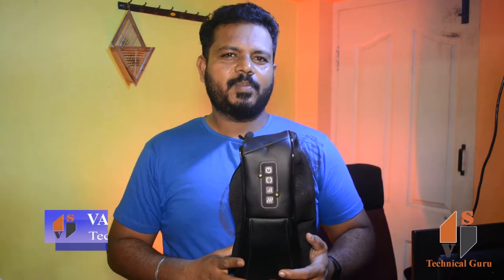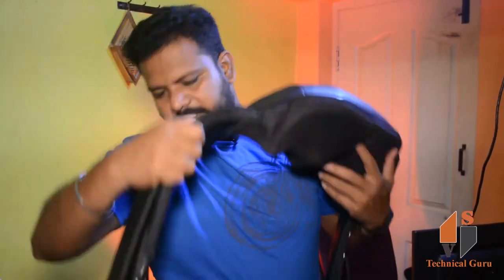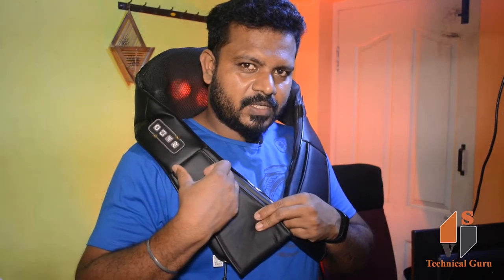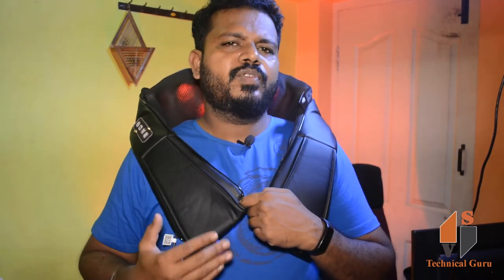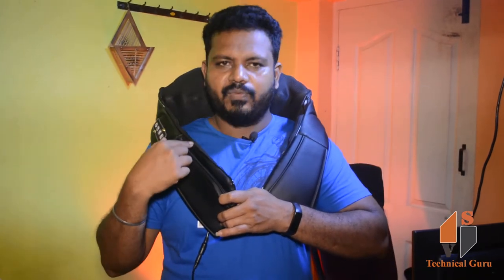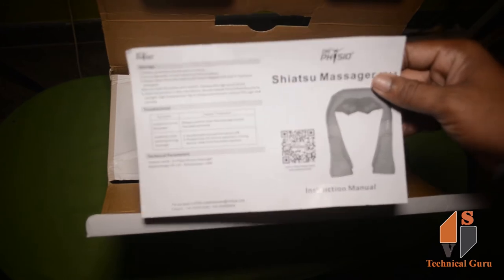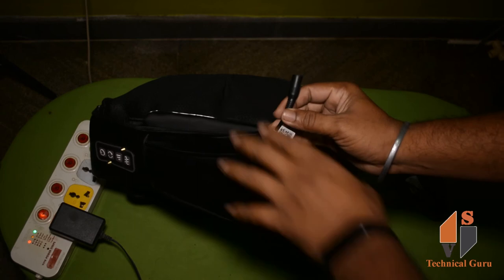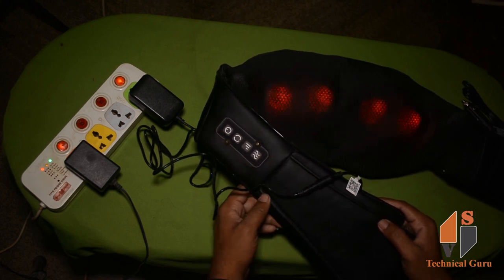Body Massager Dr Trust Physio (for Cervical Neck Shoulder & Back Pain Relief)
SHIATSU KNEADING DEEP MUSCLE RELAXER – Add heat and intensity to hard-to-reach muscle groups for a relaxing massage that helps reduce tightness and improve flexibility
MULTIPLE MASSAGE NODES – We’ve created the ideal amount of kneading shiatsu pressure with eight rotating nodes to cradle, support and relax muscles
WARM, COMFORTING HEAT FROM INFRARED LIGHT – The Dr Physio also offers a soothing heat that reaches deep into muscle fibers to release tension, stress and even pain. Please note that maximum temperature achieved is 40 degrees C through infrared bulbs for your safety and comfort.
IMPROVED RECOVERY TIMES – Healthy massage is a great way to help recover from injuries because it increases circulation for improved mobility. Using bi-direction movement that mimics the feeling of a personal massage. Coupled with heat therapy, you’ll find reaching deep REM sleep happens more quickly and easily